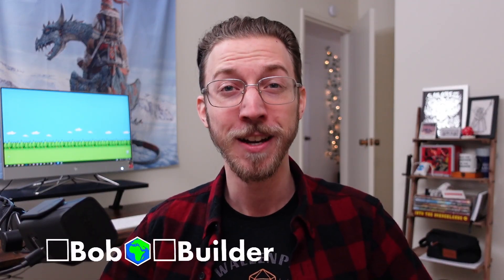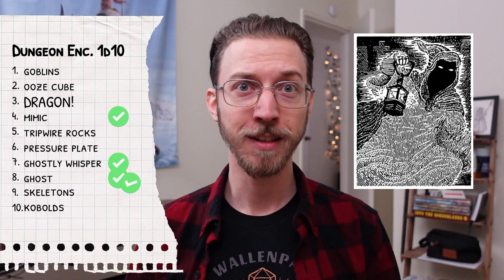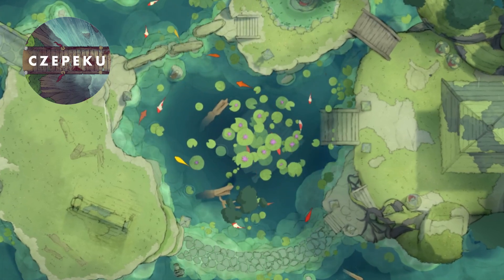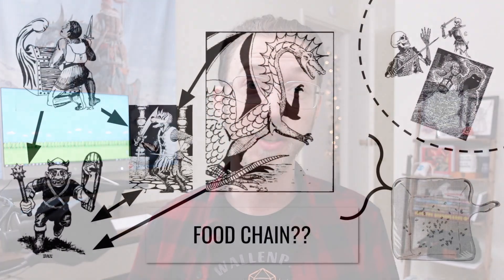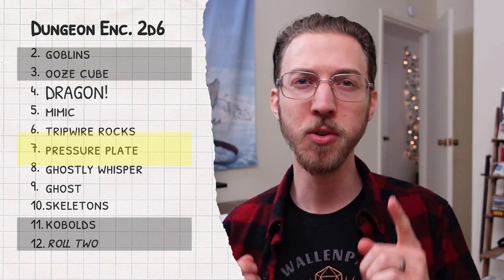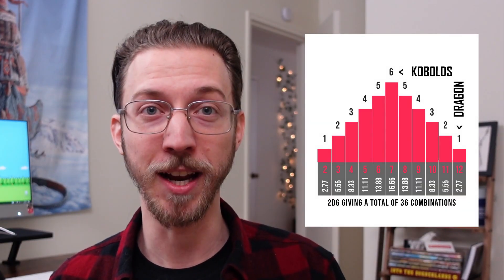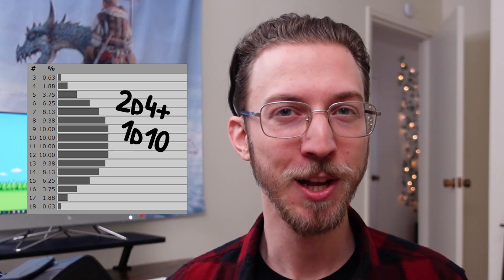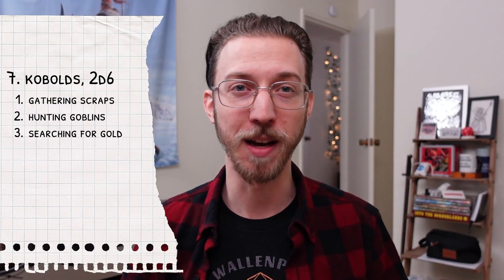The Simple SECRET to Better RANDOM Encounter Tables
Random encounters that don't quite feel right are a common issue for GMs. To solve this issue, we must go to the very source of randomness: MATH! ▶️ More below! ⏬

00:00 doctors hate this one weird trick!!1
00:52 the main problem of most random tables
03:18 another GM prep tool! (sponsor)
03:54 how the math always wins
04:53 random encounters, balanced by nature
07:09 why two dice are better than one
08:21 the right way to make a random table!
10:06 the simple math GMs must know
13:01 weird math & the final step!